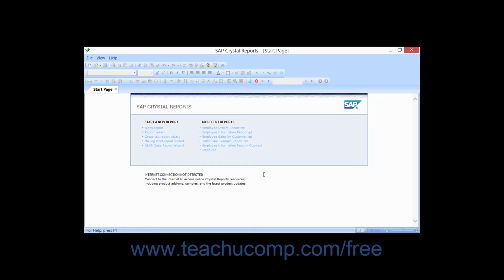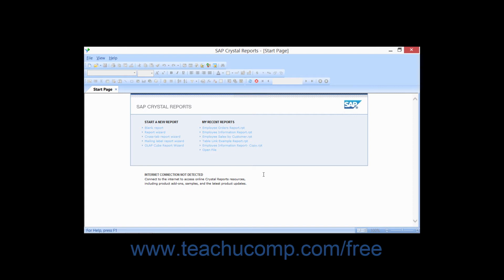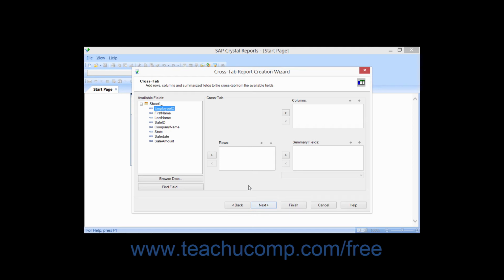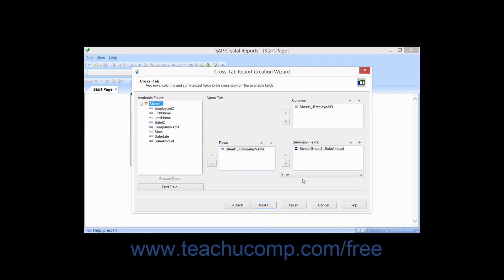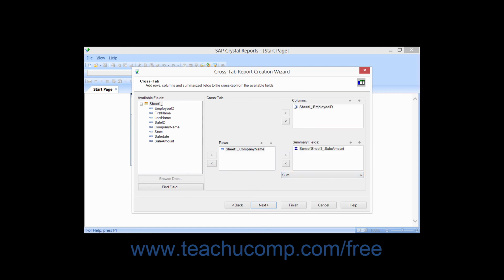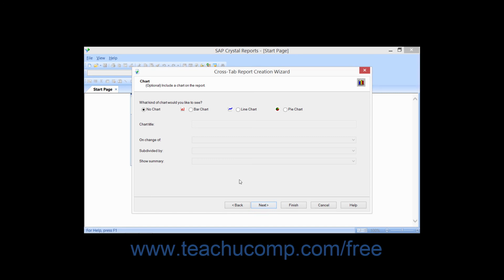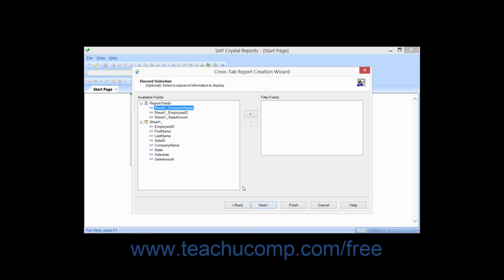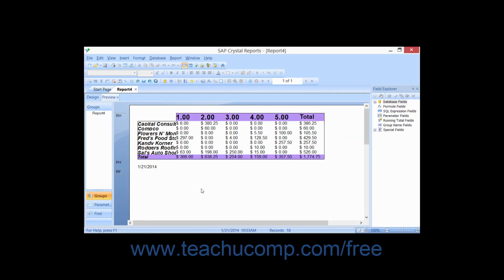Crystal Reports 2013 Tutorial Creating a Cross-Tab Report Business Objects Training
FREE Course! Learn about Creating a Cross-Tab Report in Crystal Reports by Business Objects A clip from Mastering Crystal Reports Made Easy v. 2013. - the most comprehensive Crystal Reports tutorial available. Visit us today!